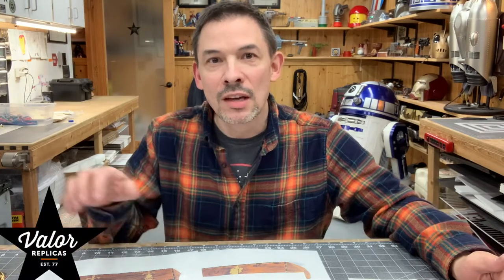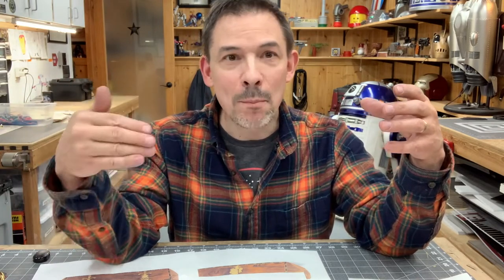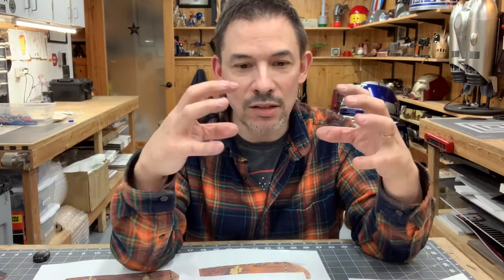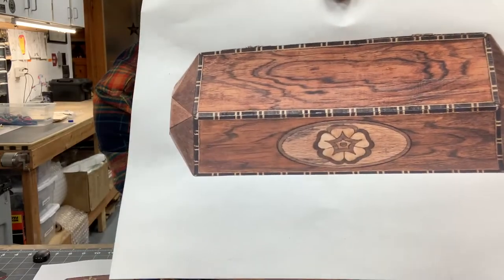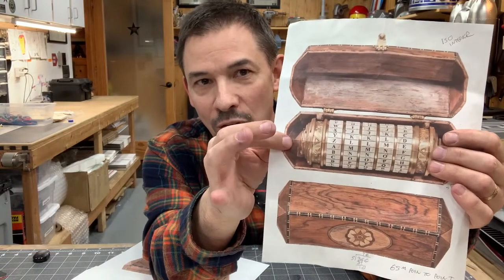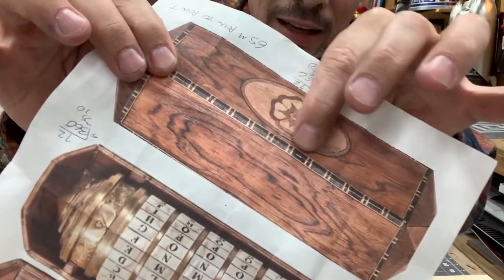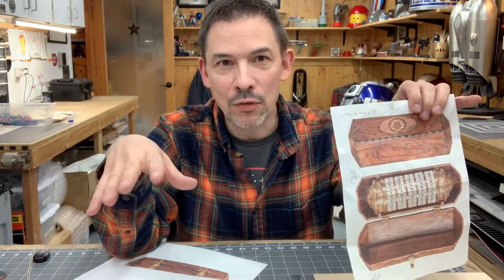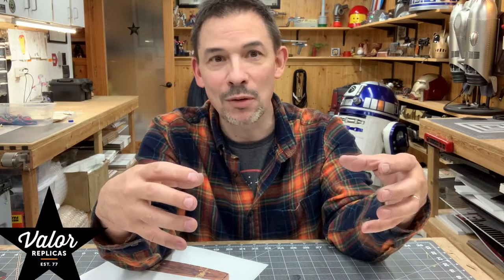Cryptex Box Build - Project Intro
I'll be sharing my journey to build a replica of the ornate wood box that holds the mysterious Cryptex in The Da Vinci Code.